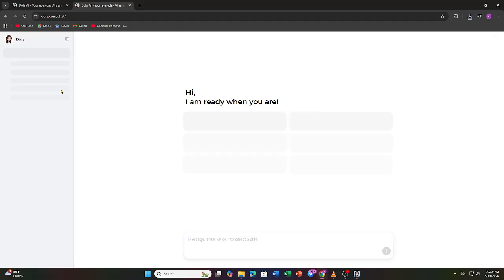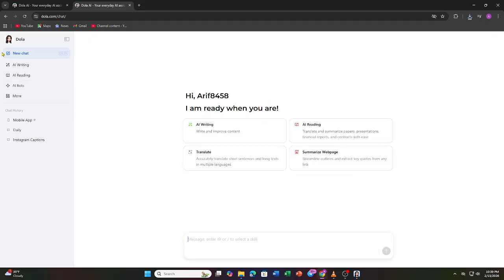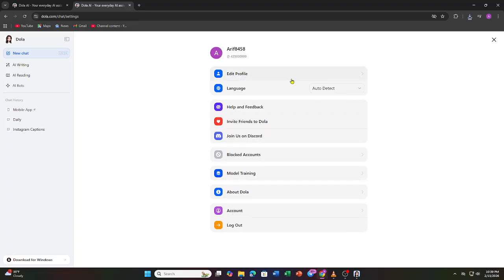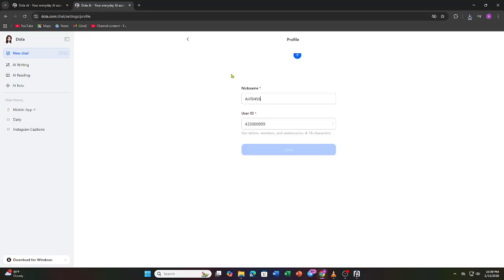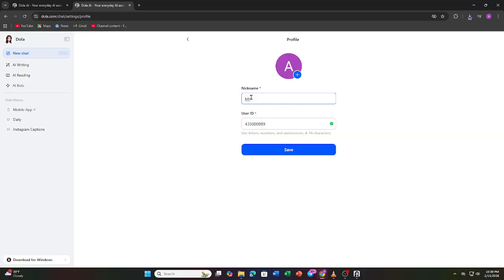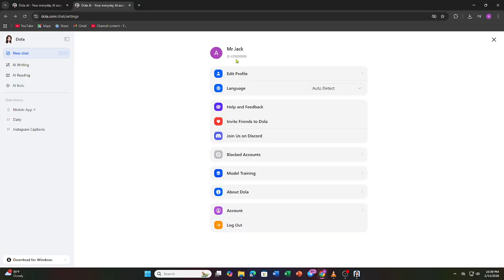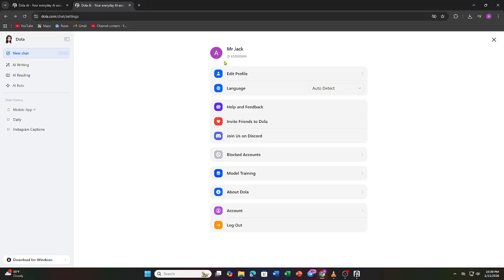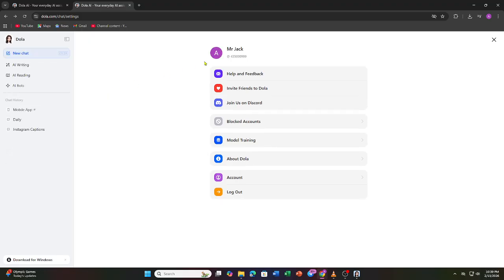How to Change Nickname in Dola AI 2026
Want to change your nickname in Dola AI? 🖊️🤖
In this full guide for 2026, you’ll learn how to update your display name or nickname in Dola AI easily to personalize your AI experience.

This tutorial walks you through the step-by-step process to change your nickname, save settings, and ensure your new name appears correctly across the platform.

You’ll learn:
✅ How to change your nickname in Dola AI
✅ Where to access nickname settings
✅ Tips for maintaining a professional or fun display name
✅ Best practices for profile personalization in Dola AI 2026

Perfect for Dola AI users who want a personalized and professional AI workspace.